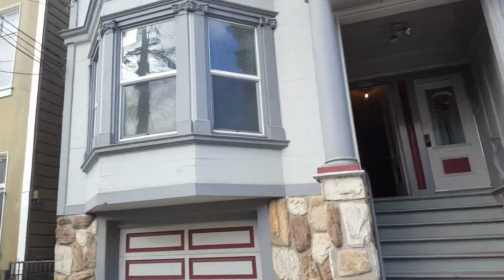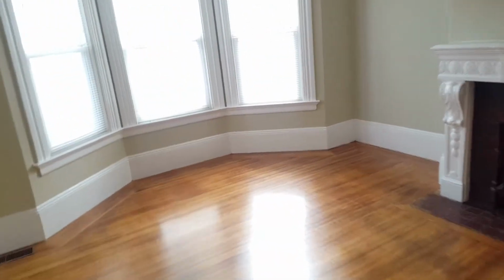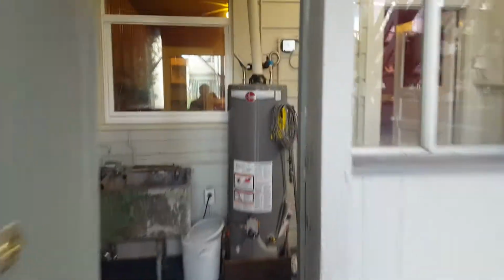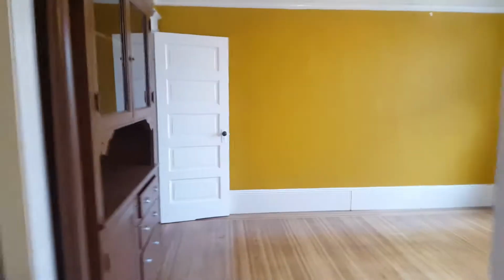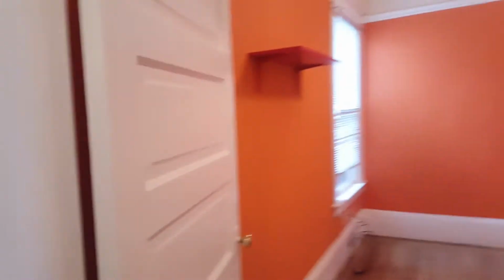Location is king! Victorian flat in the heart of the Mission. Gustavo Lopez AMSI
Location is King in the heart of the Mission District. Gustavo Lopez AMSI

When it comes to Real Estate Location is King and this Victorian Flat in the heart of the Mission District lives to the statement. Three bedrooms, one bathroom, hardwood floors, lot of space, super nice big kitchen with dishwasher and laundry room. A really nice deck and access to the yard complement this Victorian just steps from 24th St with its trendy cafes, taquerias, restaurants, stores, walking distance to Bart 24TH St. You have to see it to love it even more,. Hurry up because this value is not going to last.

AMSI HAS FURNISHED AND UNFURNISHED UNITS ALL AROUND THE CITY.
Buy, rent or sell with experts to your side

Rental Terms
Rent: $4500
Application Fee: $35
Security Deposit: $6,750
Available Now